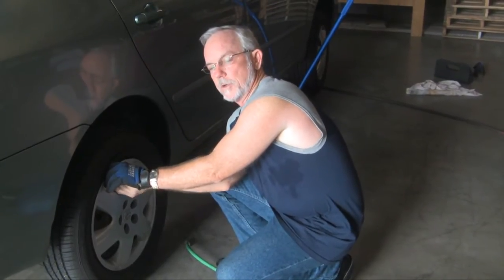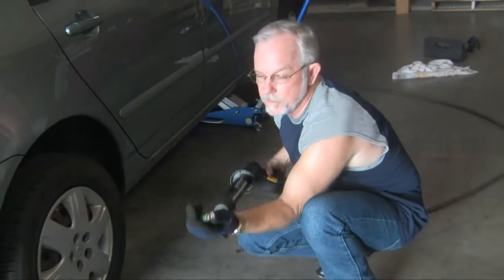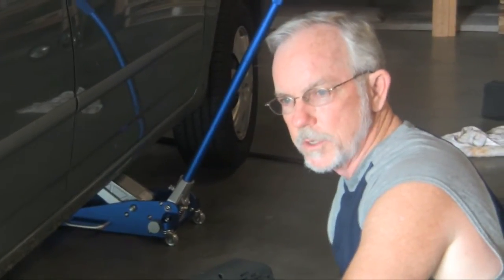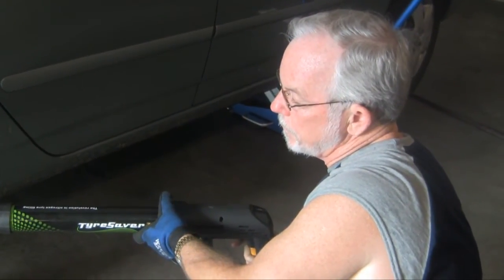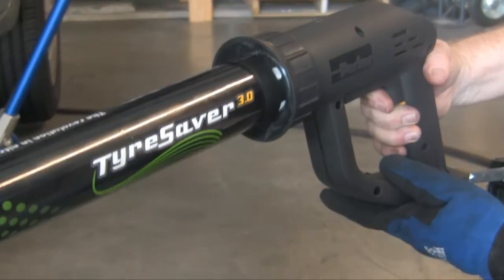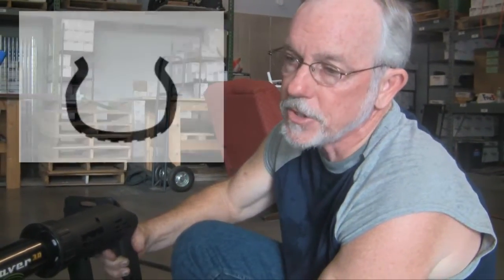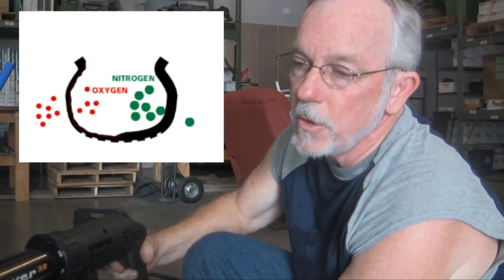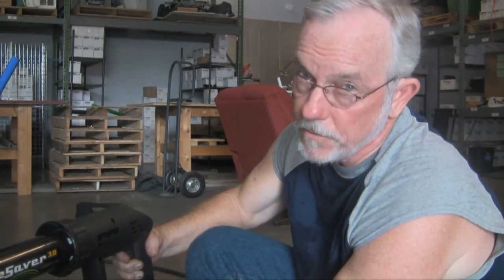Parker TyreSaver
Manufacturers Distributor Inc. presents the Parker TyreSaver.

A revolutionary design and engineering project has led to a truly unique nitrogen tire inflation tool. This workshop tool can be connected to a compressor and automatically generate nitrogen from compressed air.